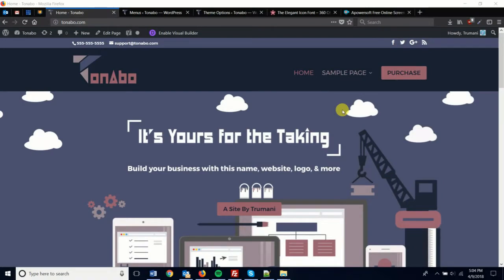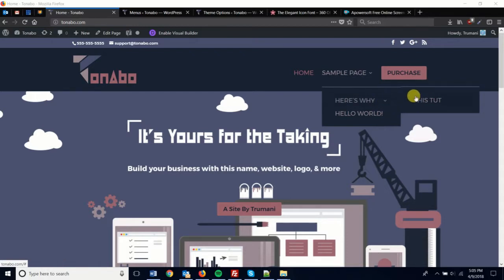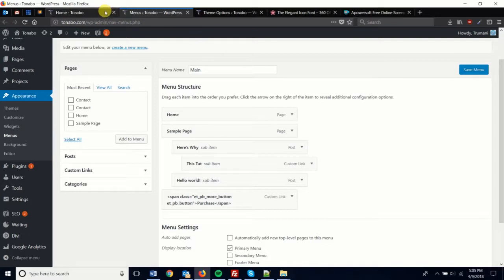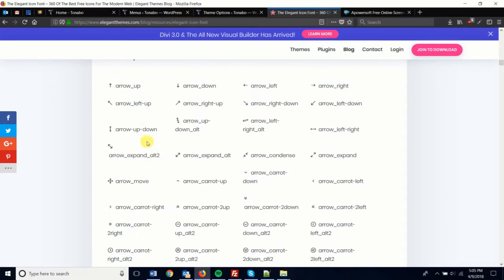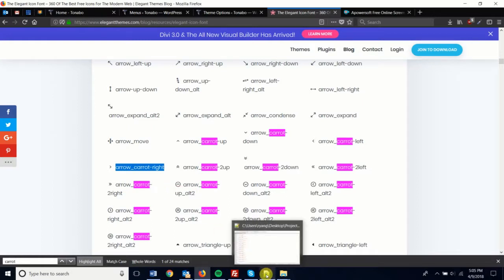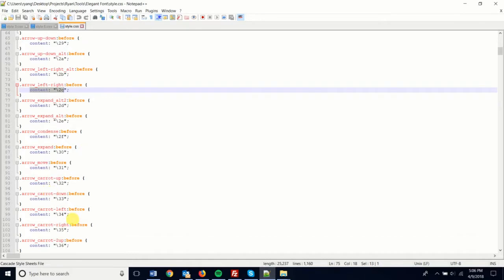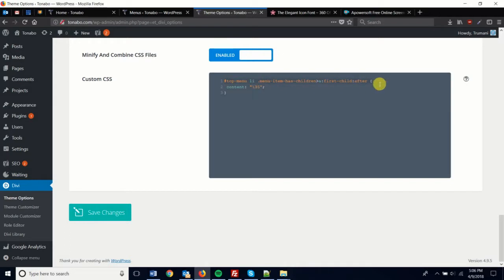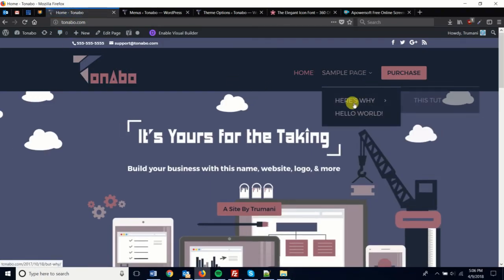Change Primary Menu Dropdown Arrow Icon in Divi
A dropdown within a dropdown in Divi has a carrot icon pointing down even though the dropdown appears on the right. Here is how to swap the down arrow for the right arrow.